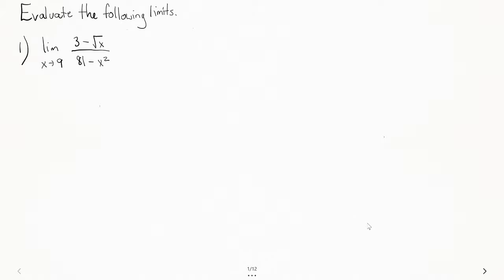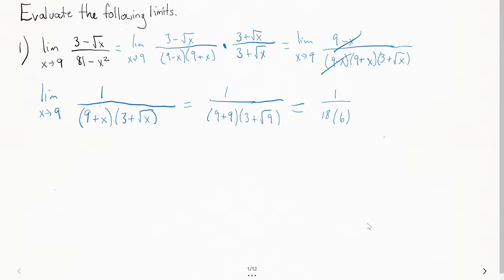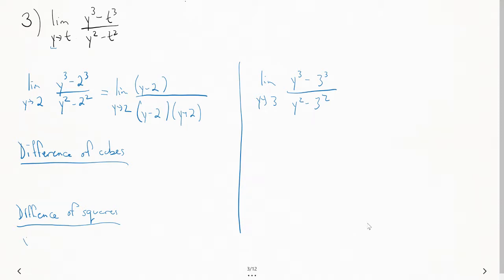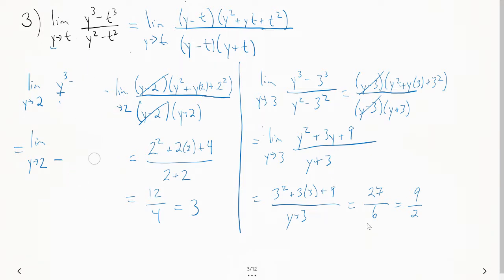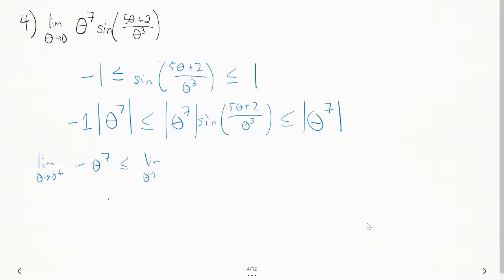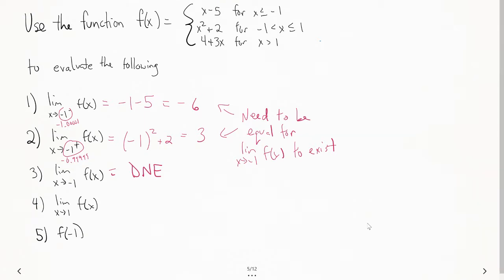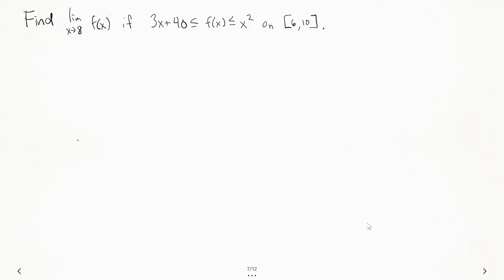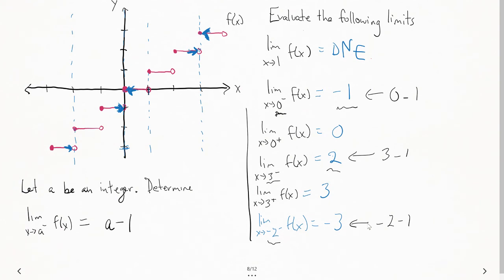Joshua Lambert Live Stream